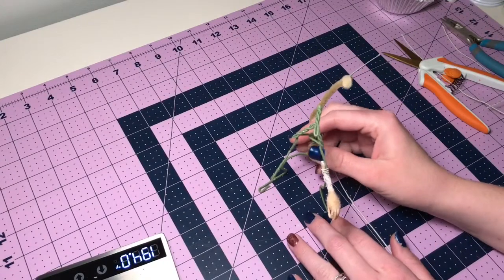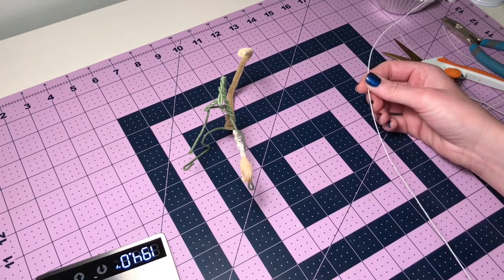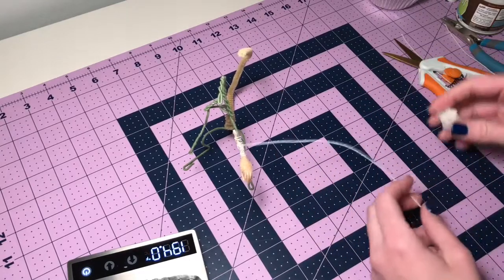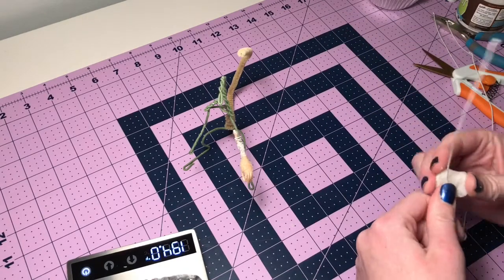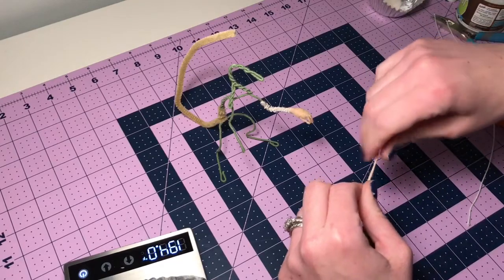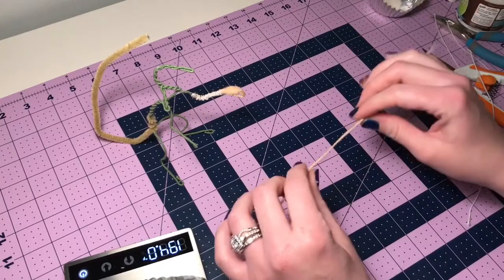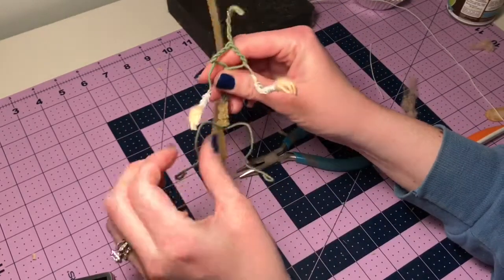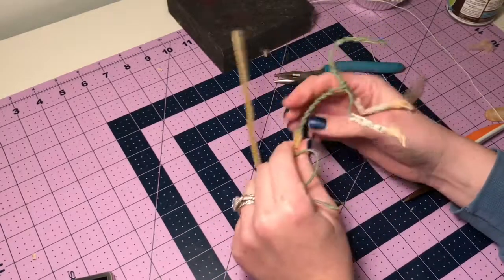Needle Felting: Making Tiny Fingers & Hands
A tutorial for making tiny wool hands for your needle felted animals.
 - This method only works for needle felted sculptures that are built on armature wire

Wire sizes:
   - wire for hands: 26 gauge cloth covered floral wire.
   - wire for attaching hands to main armature frame: 32 gauge cloth covered floral wire.
   - wire for main armature: 18 gauge cloth covered floral wire

Other supplies used in this tutorial:
- white bees wax pellets
- coconut oil
- electronic mug warmer
- fiskar snips
- pliers
- disposable muffin tins
- merino wool

- I’ve had a couple people ask about measurements/ratios for the wax and coconut oil.
You want the mixture to be 3:1 - wax: coconut oil. You want the mixture to have more parts wax than oil. If you find the mixture to be overly sticky and gooey, then you need to add more wax. If you find your mixture to be too hard, then add more oil.
You should have a mixture that has the consistency of modeling clay.

@farmhousefelts on Facebook, Twitter, and Instagram